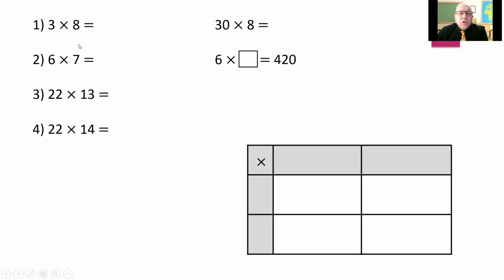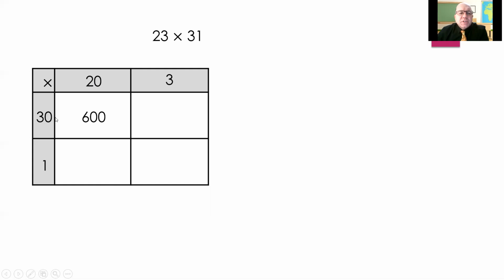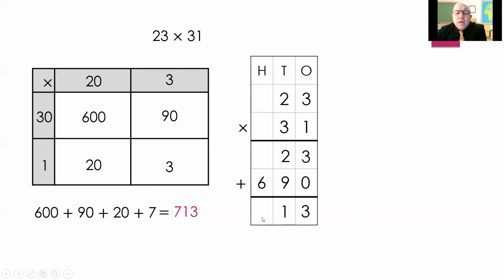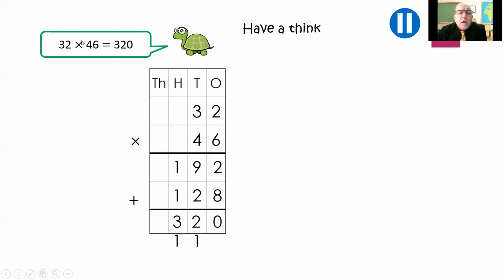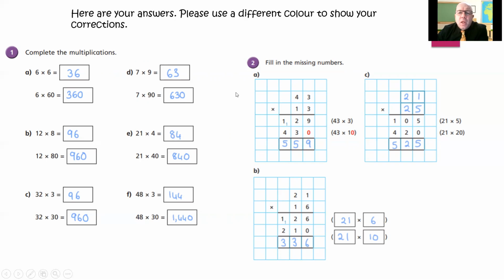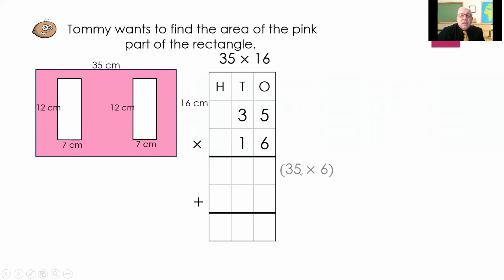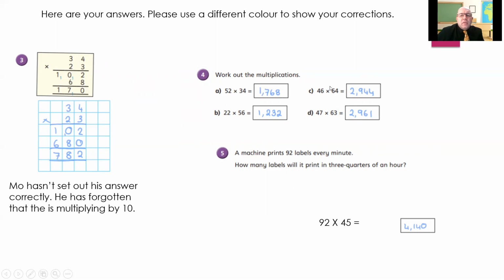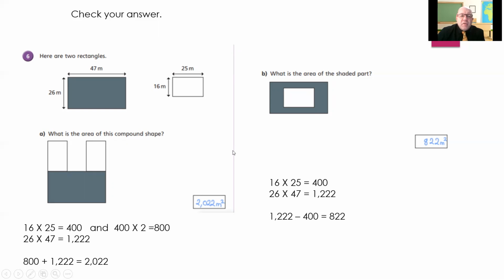Year 5 11th January Lovelace Maths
We have used the area method to find the product of two 2-digit numbers. In today's lesson we are going to move our learning on and use the written method to find the product.